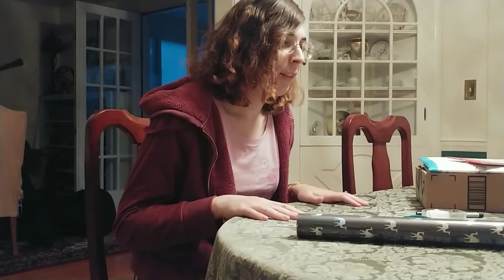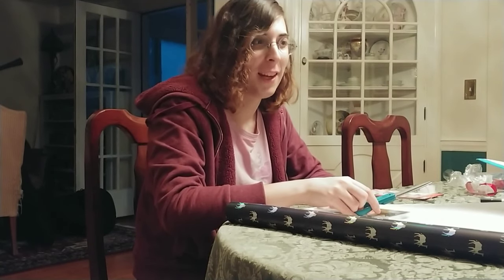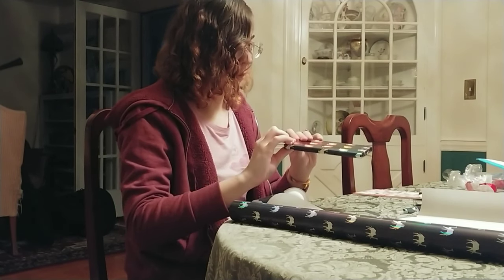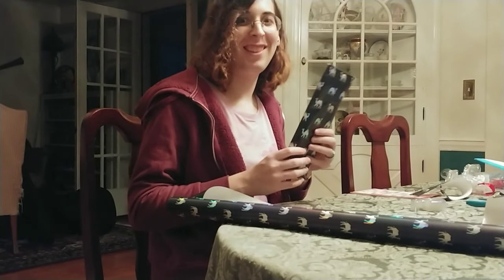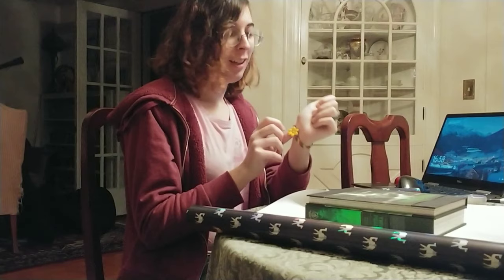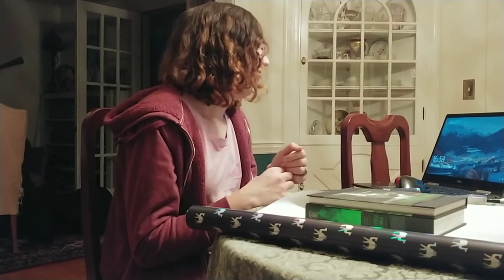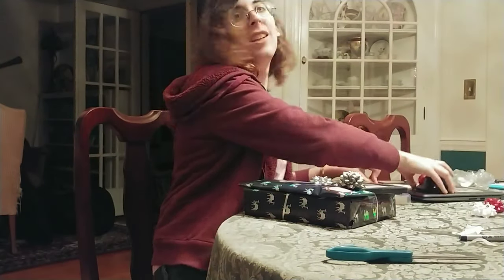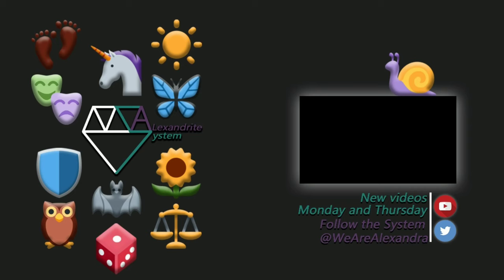Wrapping Gifts for Our Partner System!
Susan wraps our presents to our partner system!